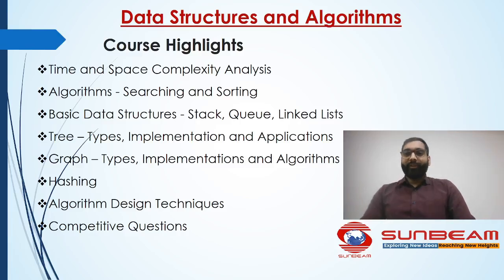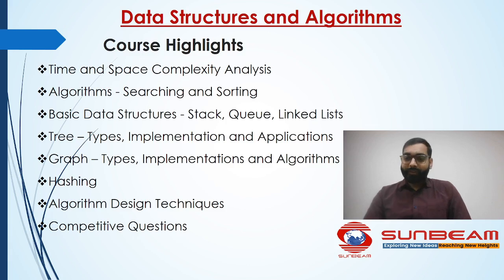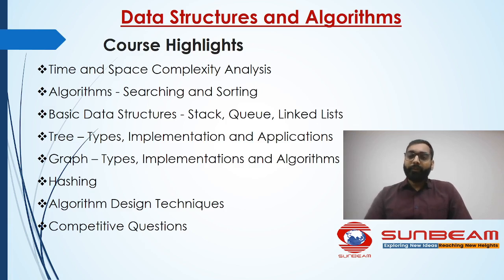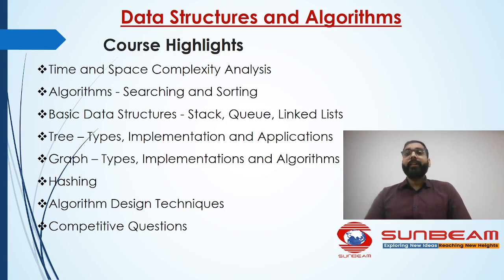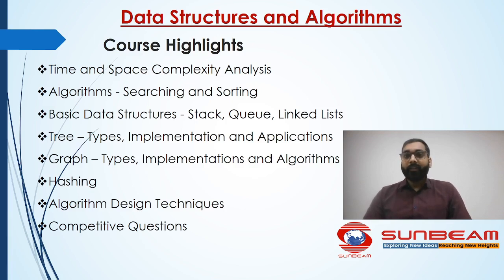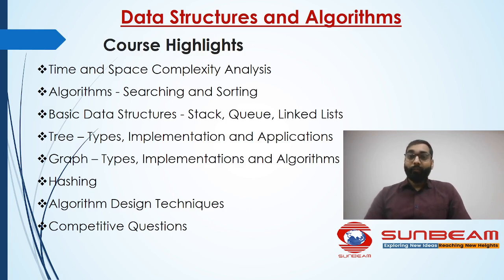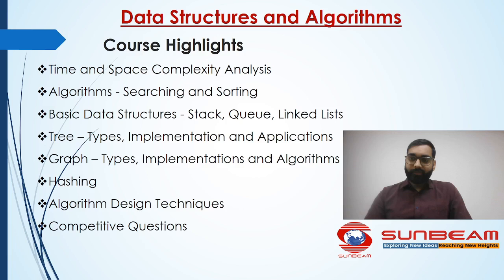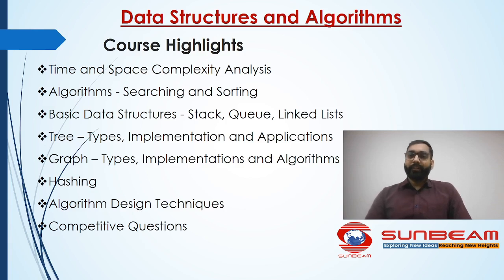Data Structute and Algorithms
𝐁𝐚𝐭𝐜𝐡 𝐃𝐞𝐭𝐚𝐢𝐥𝐬: DSA-O-12
𝐒𝐭𝐚𝐫𝐭 𝐃𝐚𝐭𝐞: 29-Jan-2026
𝐄𝐧𝐝 𝐃𝐚𝐭𝐞:  20-Feb-2026
𝐁𝐚𝐭𝐜𝐡 𝐓𝐲𝐩𝐞:Weekdays (Monday-Friday)
𝐓𝐢𝐦𝐢𝐧𝐠: 05:00 PM  To  08.00 PM
𝐅𝐞𝐞𝐬: ₹ 5900/- (Inc 18% GST)
𝐓𝐫𝐚𝐢𝐧𝐞𝐫: Mr. Devendra Dhande